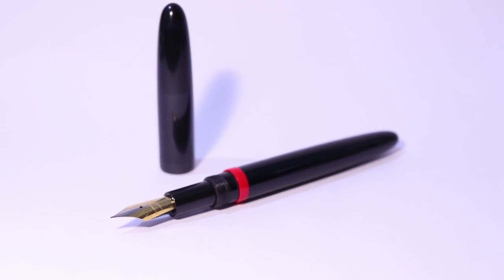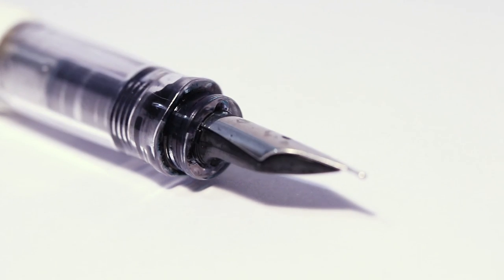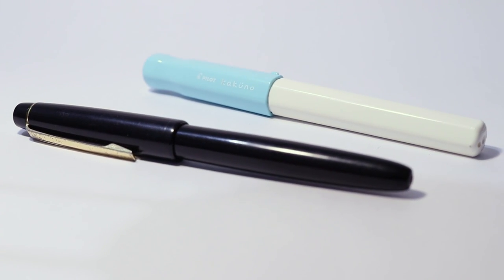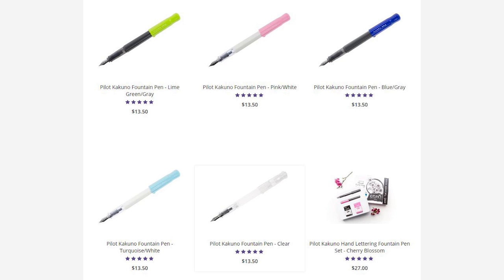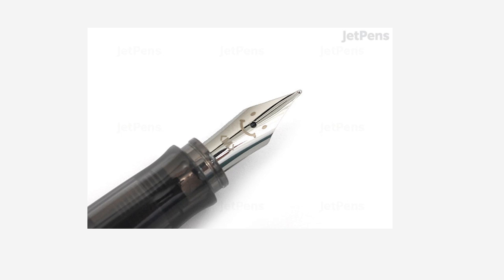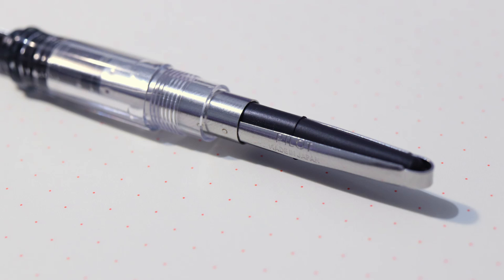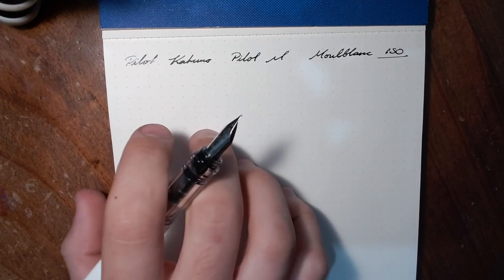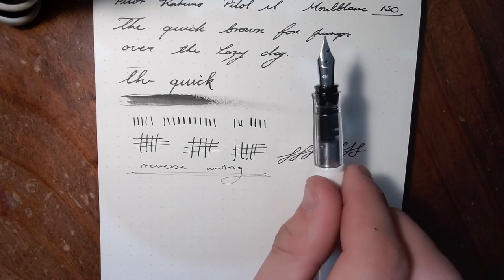Pilot Kakuno - Underrated Gem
If you would like to help the channel, take a look at my hand crafted fountain pen line; Artisan Fountain Pens.